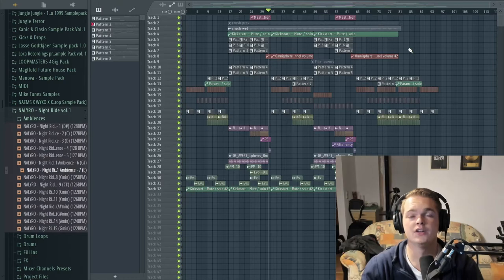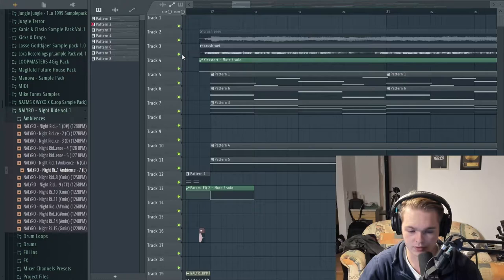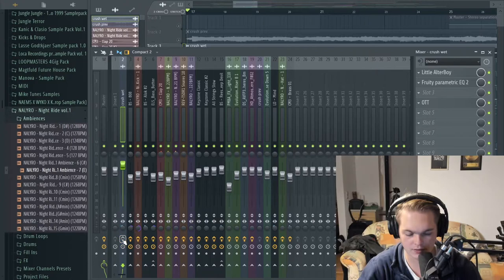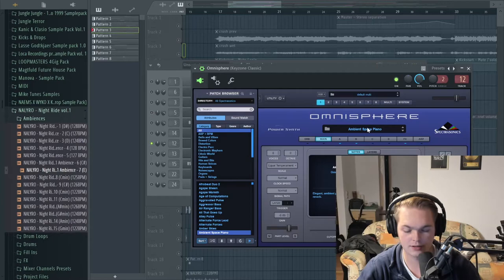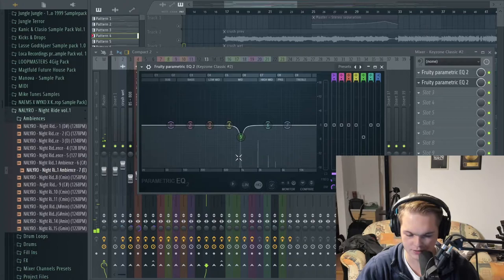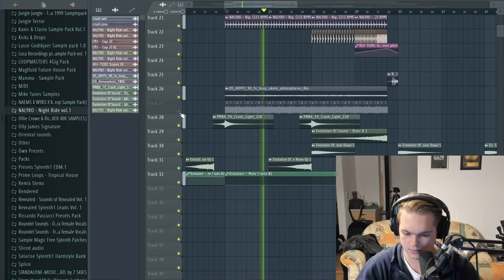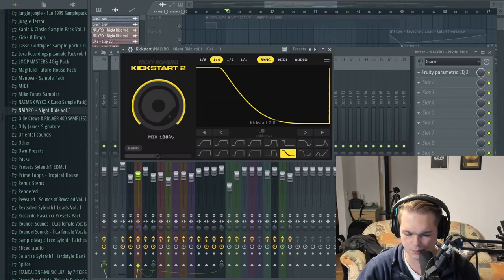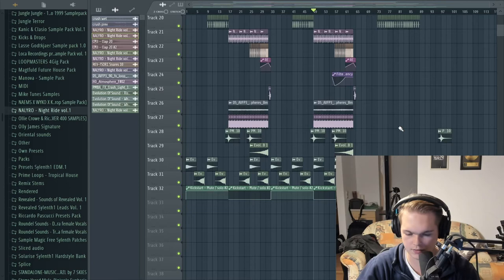How to Cover "CRUSH" by Jennifer Paige (OUT NOW on Future House Cloud)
My Equipment*:
▪️ Studio monitors
▪️ Audio interface
▪️ Studio Mic
▪️ Camera Mic

Other Stuff*:
▪️ Awesome book
▪️ Awesome book for music producers
▪️ Awesome book for music producers (Part 2)
▪️ My favourite game series
▪️ Cheap JBL Music Box